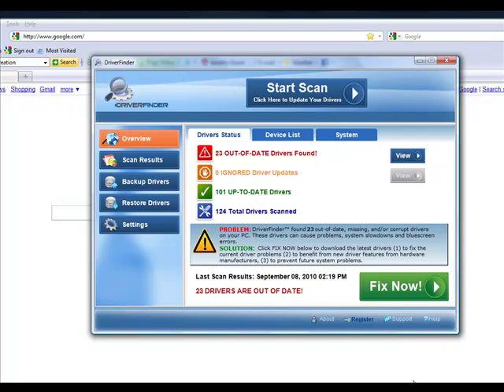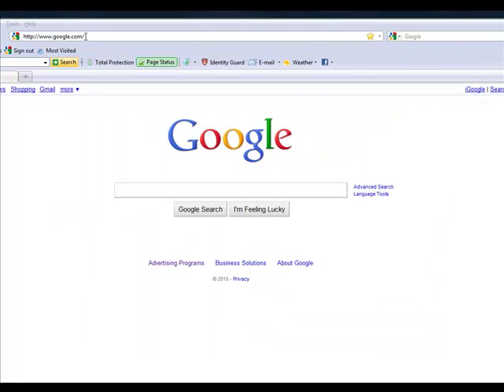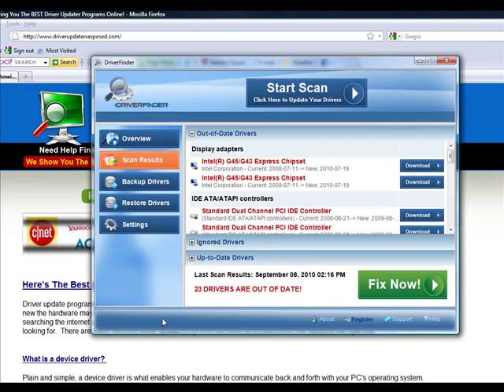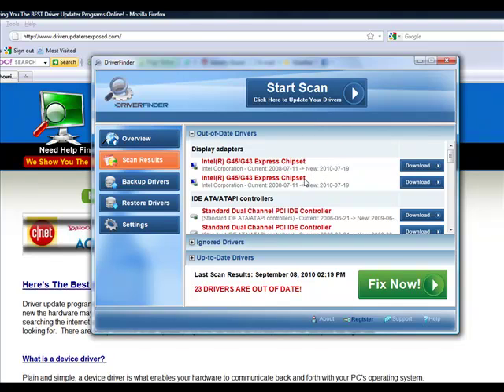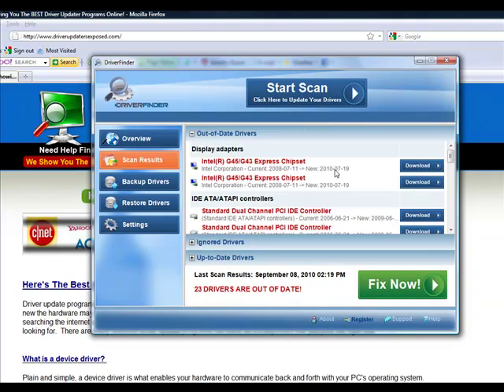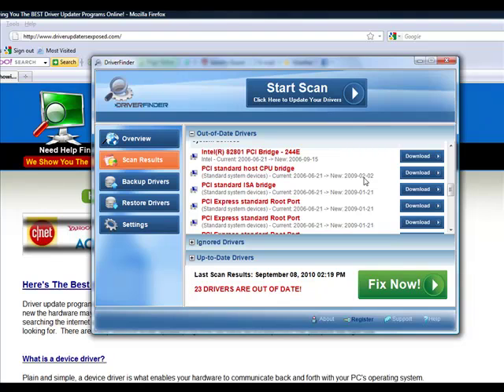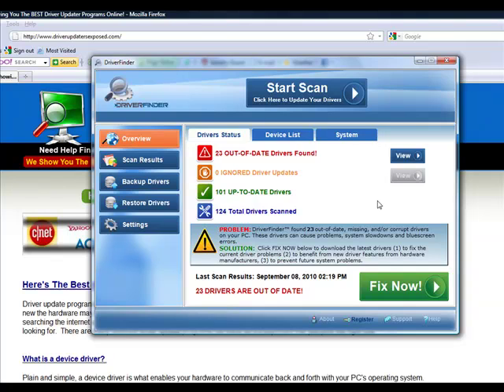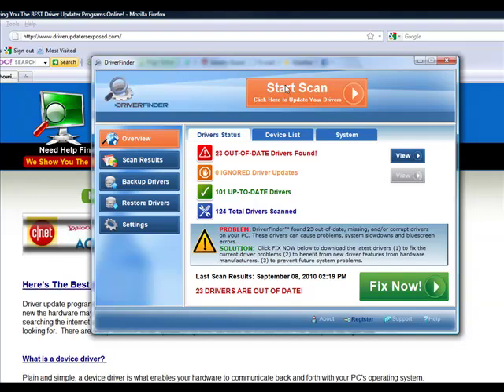CD Drive Not Working? Fix It Now Fast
- FREE Scan To Find and Fix Your CD Drive's Drivers

This video will show you how to fix your CD Drive problem fast!